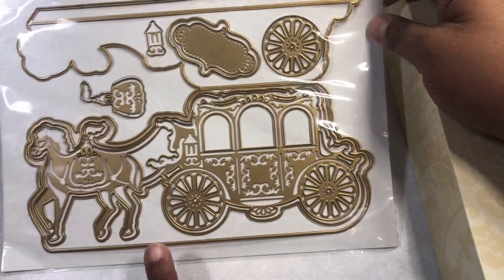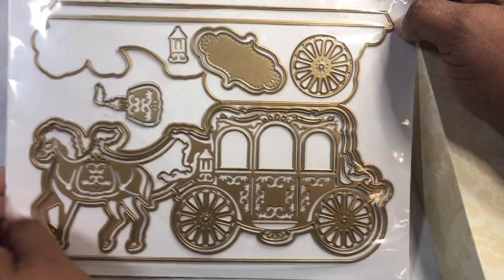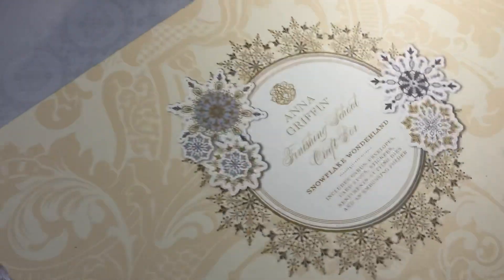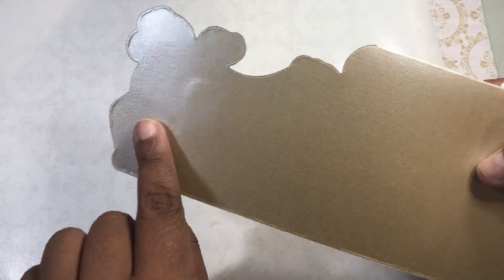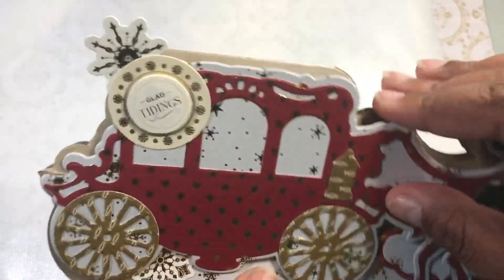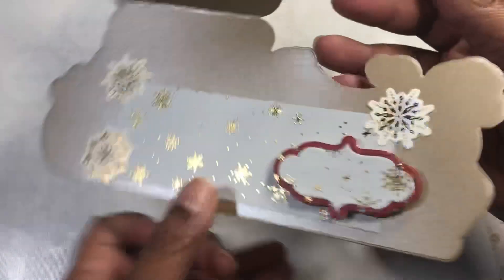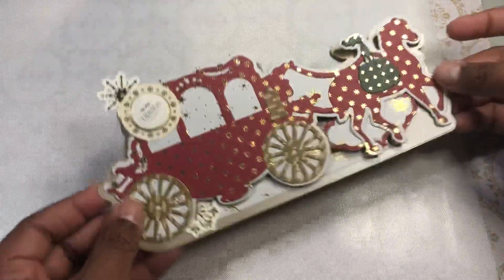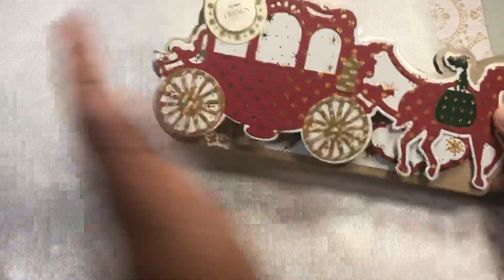Anna Griffin collab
Anna Griffin August 2021 collab EXTENDED!!

Carriage easel card die
AG center step card kit
AG Snowflake Finishing school kit
This collab features Anna Griffin themed projects for August. We will post EVERY Tuesday of the month in 2021 at  10AM est.